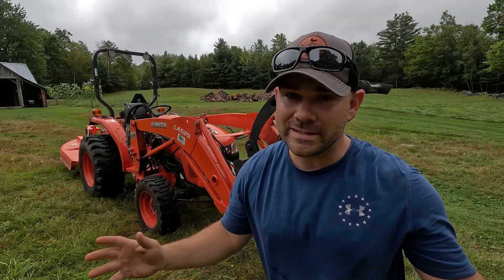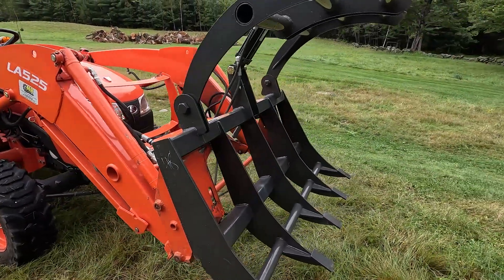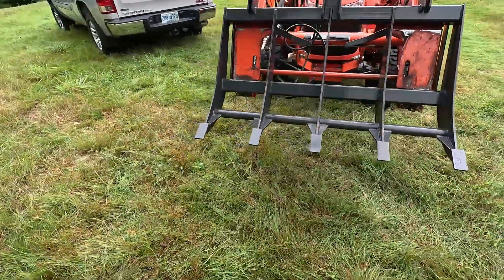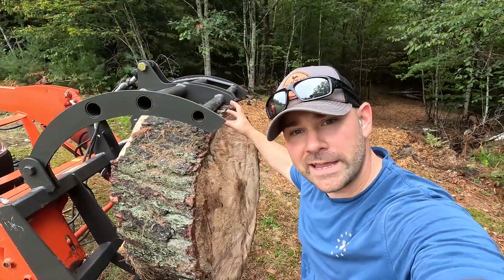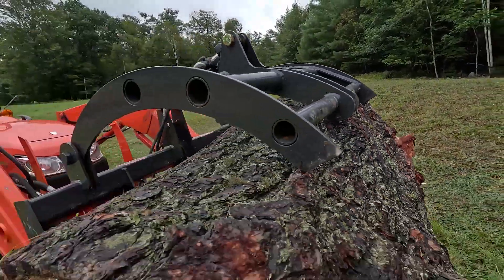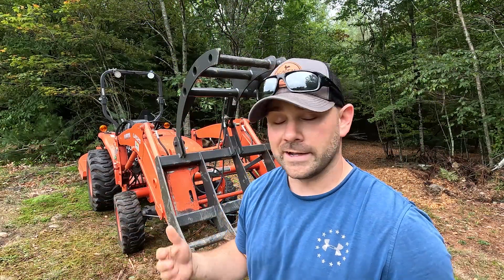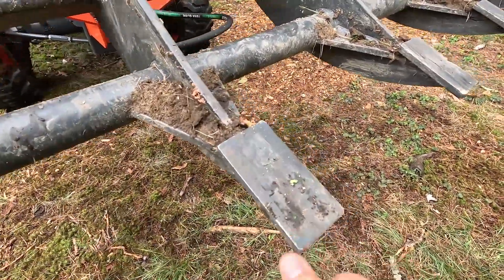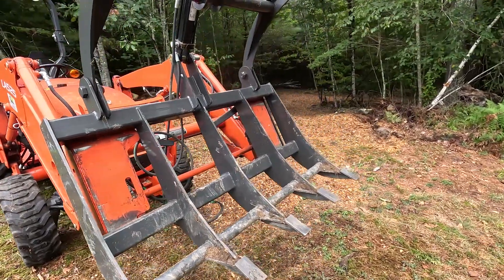I Bought the CHEAPEST Grapple I Could Find for a Compact Tractor | IronCraft 48"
In this video I review an IronCraft 48" Grapple Rake. This is the most affordable grapple I could find for a Compact Tractor. I put the IronCraft Grapple on a Kubota L2501 and was able to lift some heavy loads.

IronCraft recently went through a name change so you may already have a similar grapple branded as "Titan Implement". Is the same company, quality; still made in America. A Titan Implement 48" Grapple Rake should be nearly identical to this unit.

This has proven to be a affordable grapple for a compact tractor that has lived up to our needs on day 1.

I walk though examples of how this grapple can move various size logs and brush piles using our IronCraft 48" grapple and Kubota L2501 Compact Tractor.